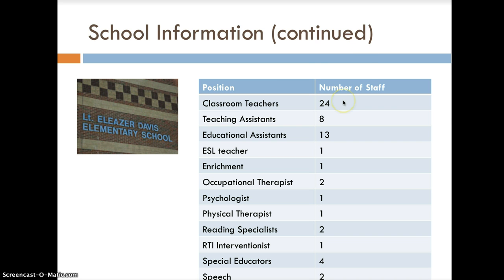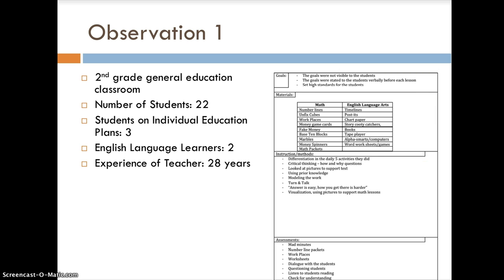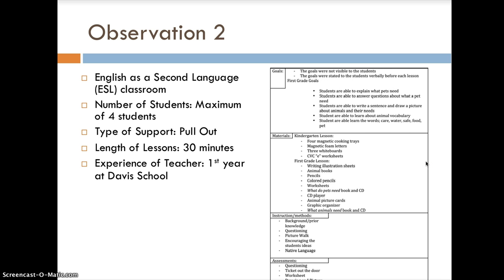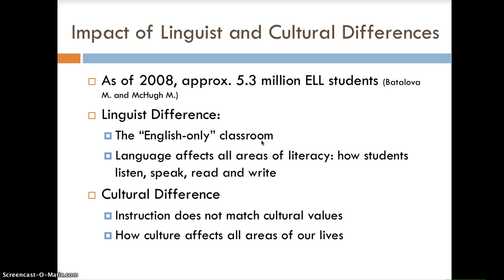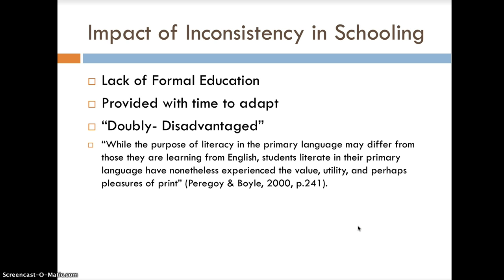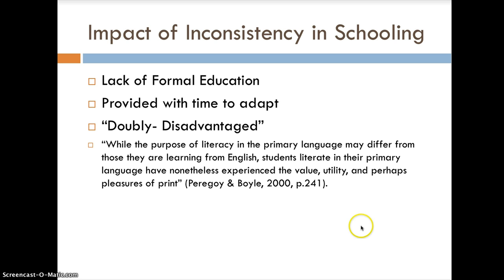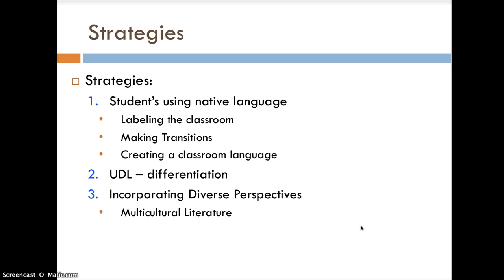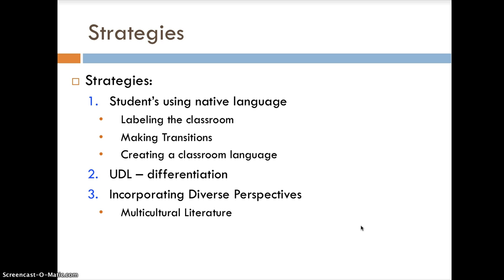ELL and Literacy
Summative Presentation